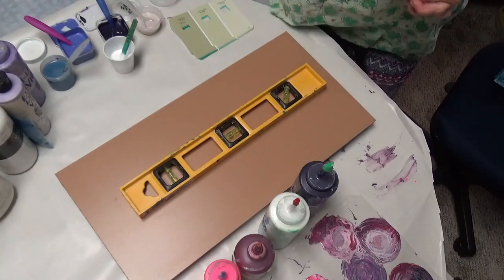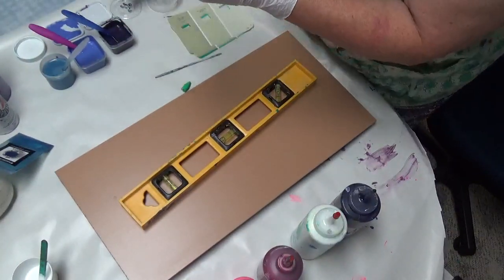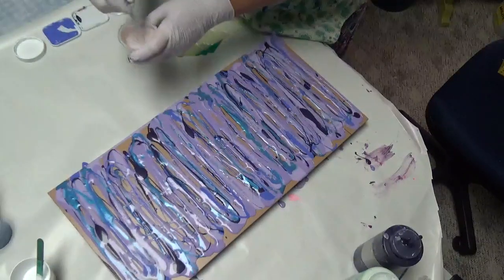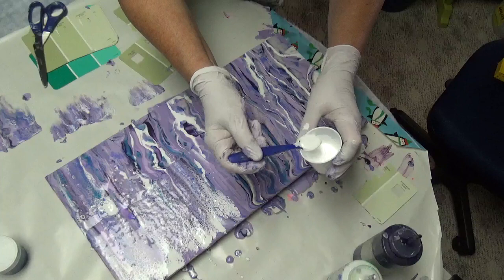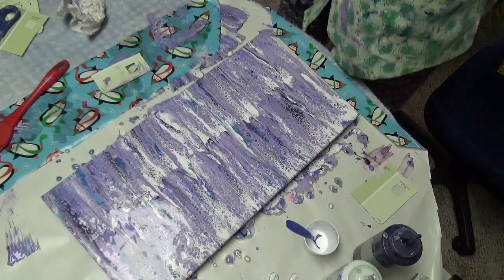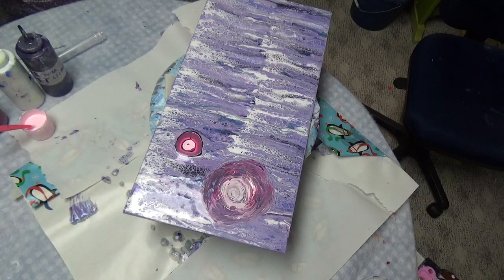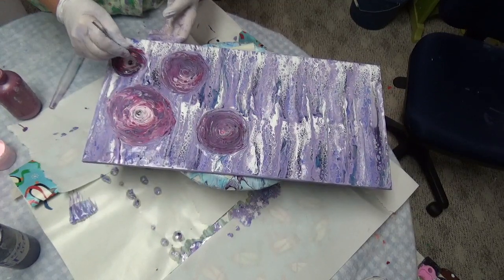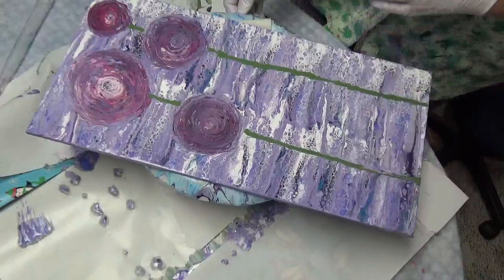Swipe and Swirly Blooms! Abstract Allium Blooms with a how-to Tutorial! Part One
This was a fun piece with memories from Alyeska, Alaska Resort! The flowers filled a field with Alliums that were nearly 4ft tall along with Tulips and Daffodils! It was a beautiful place and this painting is a Beauty! Colors used were mentioned in video.

Happi Art Information!

If you have any questions or comments, please ask below and I'll get back you ASAP!
I can also be reached on FB at Happi Art Creations and on Instagram at the same!
RECIPES!
***Blooming fun and Recipe for the Drizzle, Swipe, Wreck and Spin technique. I call it the Modern Acrylic Stain Glass Technique

Cell Activator  30ml (1oz) American Floetrol and 5ml (1 tsp) Paint. I use Amsterdam Titanium White  for white cell activator. I use Golden’s Oxide Black for Black cell activator. Other than those, I use any other colors from multiple brands. I experiment to try other colors that will make cells when swiped.

Pouring Medium for paints and pigments ( I make multiple batches and put in a glass jar) I use Polycrylic to thin down the PAINT ONLY. Your pigments are usually the right consistency.
15ml (1 TBSP) Minwax  Triple One Coat Polyurethene
5ml ( 1tsp) Fusion by Mineral Paint …Pouring Resin  100% Acrylic polymer Emulsion
***Dutch Pour Consistency for Paint and Canvas flooding paint (thanks Kanella Ciracco!)
80 grams Floetrol
40 grams Paint ( I use Artist Loft Flow Acrylic for base )
30 grams Water

***Glue Mixture Pouring Medium
70% Elmers Glue-all
30% Water

***Basic Paint Pouring Medium
50% Paint
50% Floetrol
I thin with Floetrol and water as necessary

Be sure and be safe in your art room and have adequate ventilation, wear masks when needed, and have a fire extinguisher handy for those unexpected issues! It can happen. so be safe and do your body good!
As always, Thanks again...I enjoy just DOING TODAY with everyone with hopes to Spark some HAPPI in your hearts!